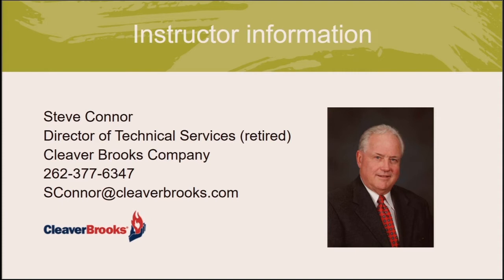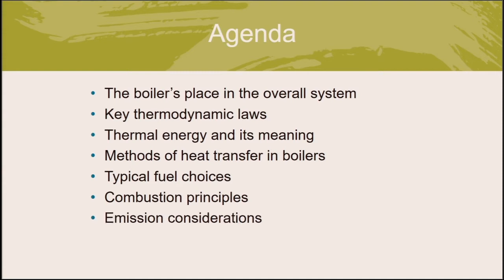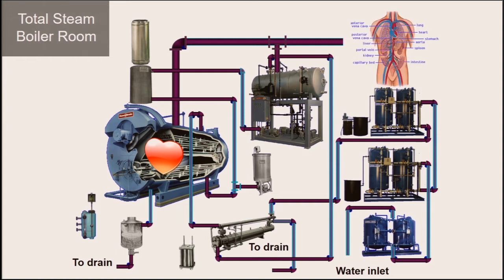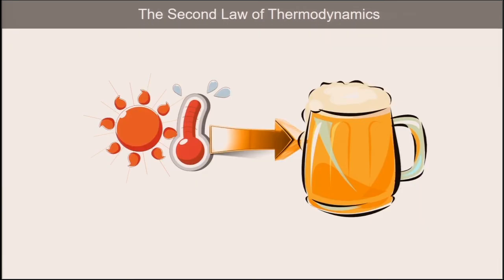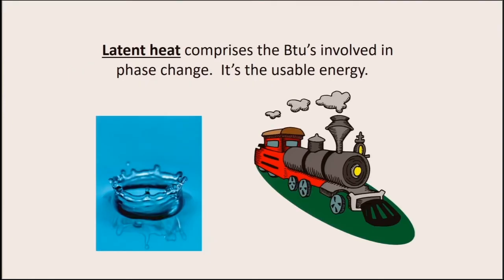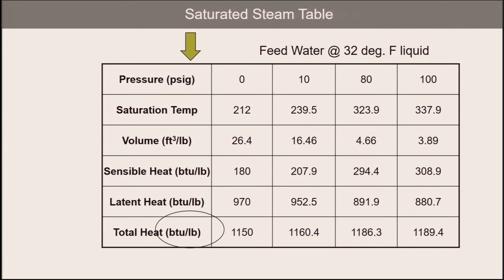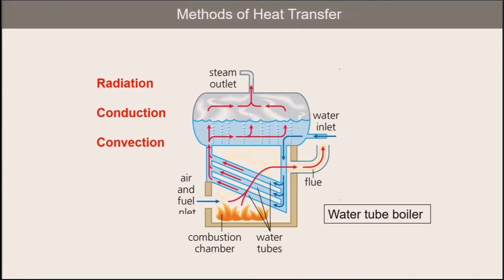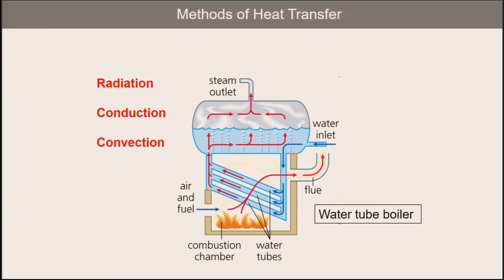Boilers: thermodynamics and combustion | 1. The heart of the system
This video covers the first and second laws of thermodynamics, thermal energy (sensible and latent), methods of heat transfer in a boiler, and how boiler heat is transferred.